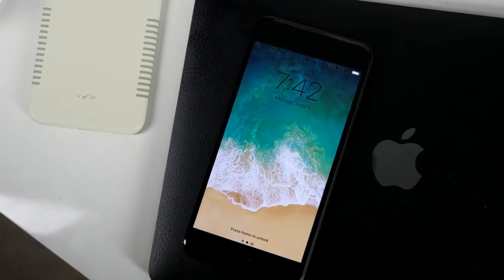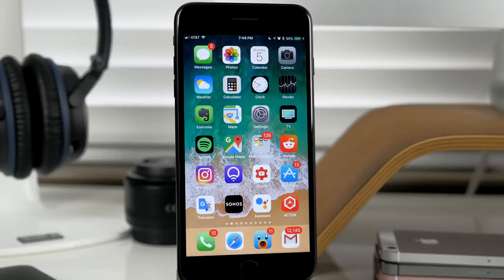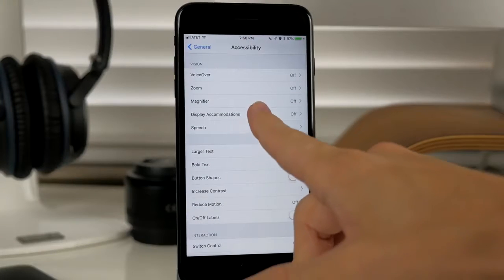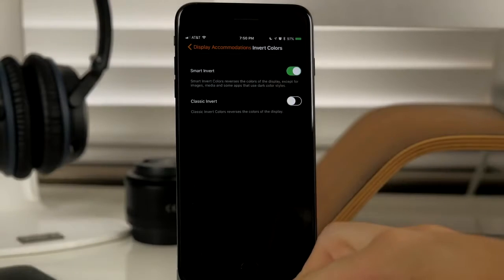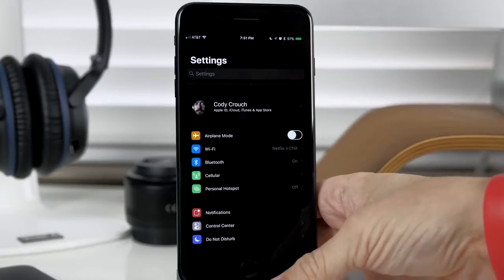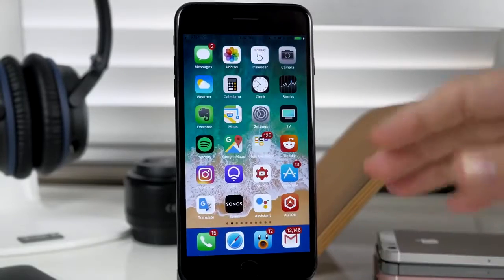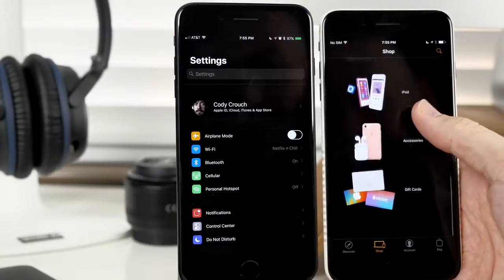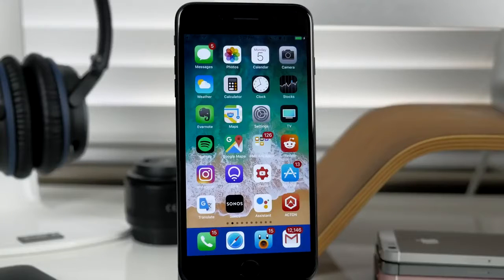Ios 11 dark mode